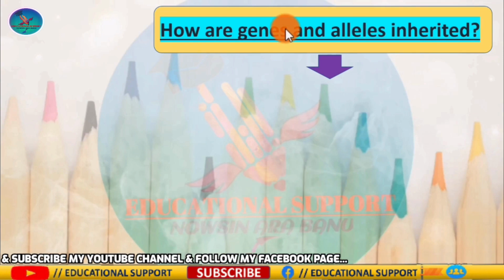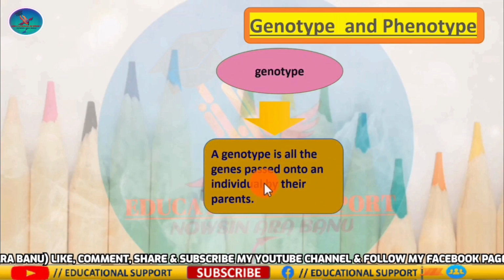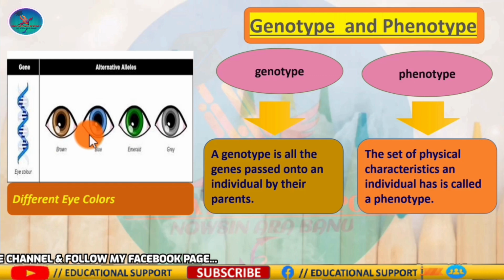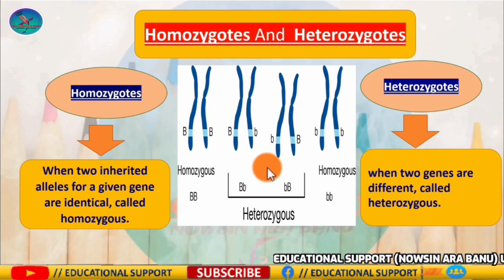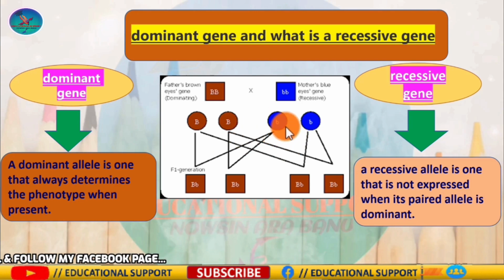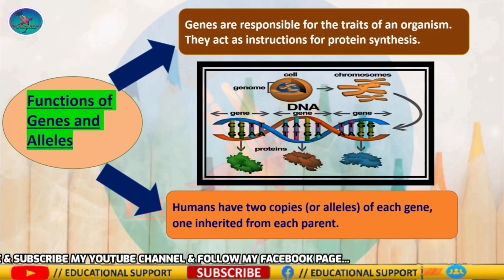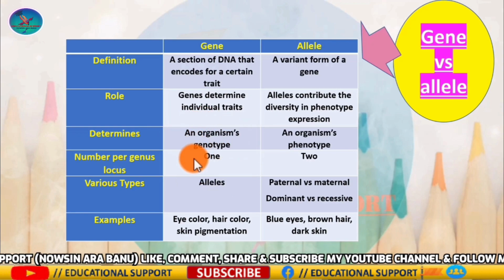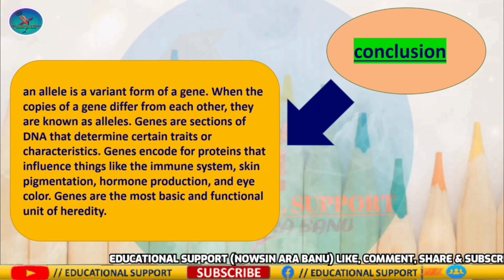GENE VS ALLELE || DIFFERENCE BETWEEN GENE VS ALLELE || PART 2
Hellow friends, I am Nowsin Are Banu and you are watching my youtube channel EDUCATIONAL SUPPORT where I was discussing most IMPORTANT topic GENE VS ALLELE || HEREDITY AND EVOLUTION || GENETICS FOR BEGINNERS || PART 2 and this topic  will really help you to crack NEET/AIIMS EXAM and also very important lecture for your every stream ...

In this video, we have studied How are genes and alleles inherited? genotype , phenotype, homozygotes ,heterozygotes, dominant gene and what is a recessive gene..

Genes are sections of DNA that determine certain traits or characteristics. Genes encode for proteins that influence things like the immune system, skin pigmentation, hormone production, and eye color.

When genes mutate, they can take on multiple forms, with each form differing slightly in the sequence of their base DNA. These gene variants still code for the same trait , but they differ in how the trait is expressed . Different versions of the same gene are called alleles.

A genotype is all the genes passed onto an individual by their parents. But not all of the genes you carry end up being translated into visible traits.
The set of physical characteristics an individual has is called a phenotype.

When the alleles are the same, they are known as homozygotes. When they are different, they are called heterozygotes.

Dominant traits require the presence of only one allele in order for the given trait to be expressed.
Recessive traits can only be expressed if the genotype is homozygous.

It is a very important topic for medical entrance exam (NEET/AIIMS).